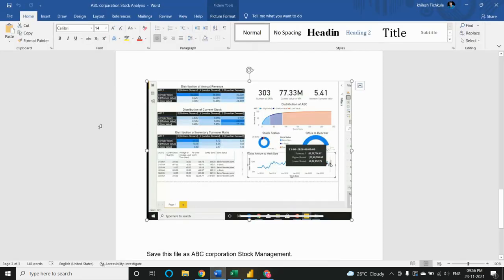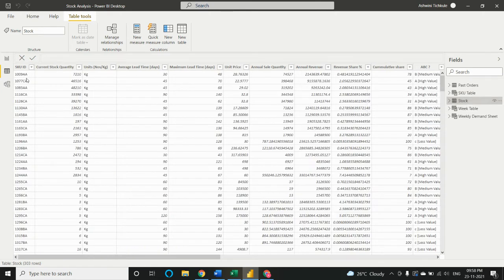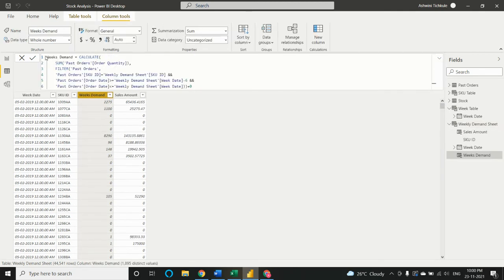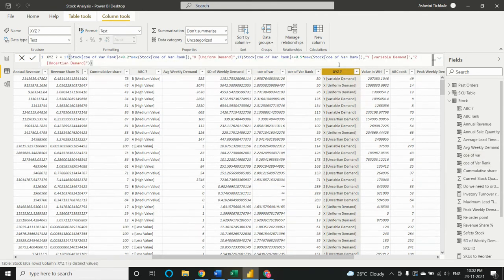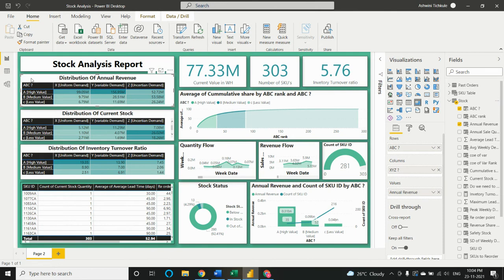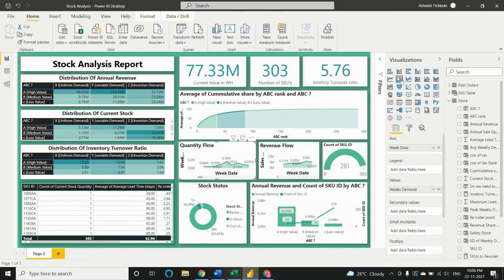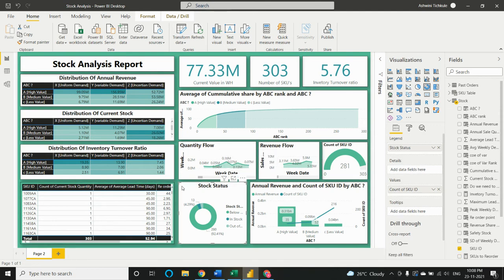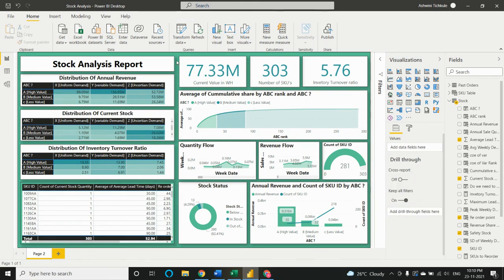Stock Analysis/ Inventory Management /Power BI Real Time Projects/PRACTICE FILES Included in Desc.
This video is about analyzing Inventory management /stock Analysis in Power BI using DAX Calculated fields.